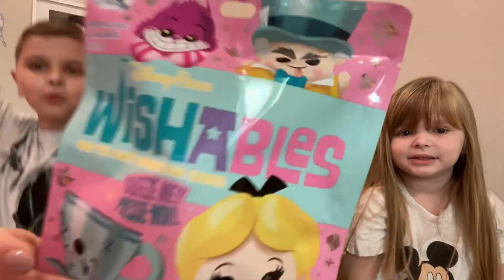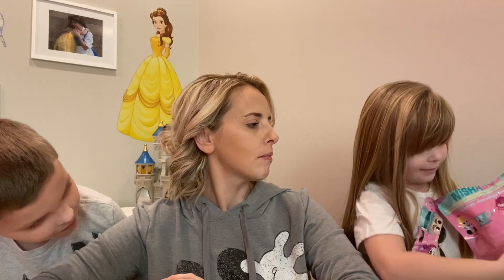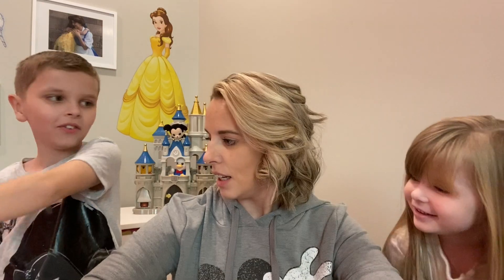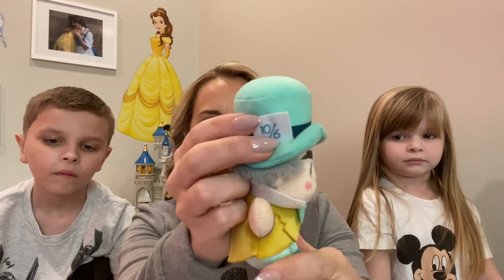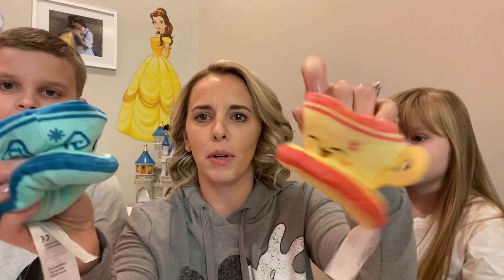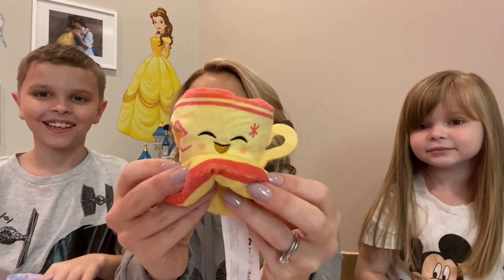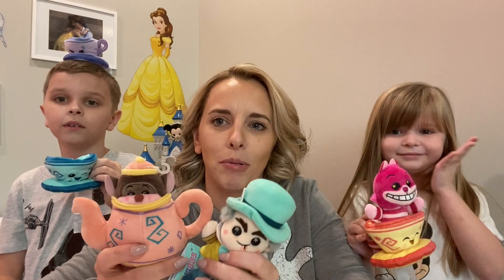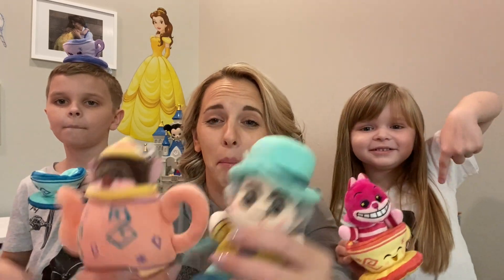Wishables Mad Tea Party | Wishables GIVEAWAY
Mad Hatter's Tea Party is one of our FAVE family rides at WDW! It's a classic and laughter is a guarantee. Today we are opening Disney Parks Wishables inspired by this great ride.

We wanted to give YOU the opportunity to take home our duplicate Wishables and grow your own collection!

TO ENTER:

1. Give the video a LIKE!

Giveaway will end on February 24, 2021 and the winner will be chosen from eligible entries. Prize is an opened Cheshire Cat Wishable as shown in this video.

For more info about all the Disney fun we are having

Hello, friends! We are a family of four making silly faces at the camera. We travel frequently but always have lots of activities to keep as busy at home too. Only one rule with our family: have fun!